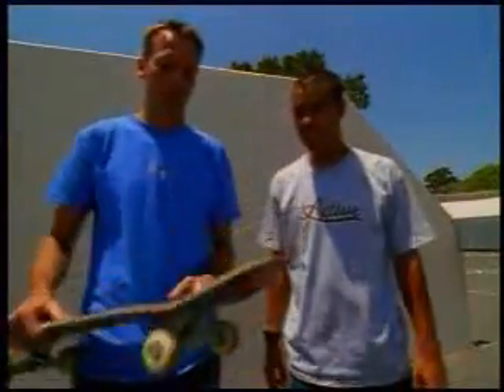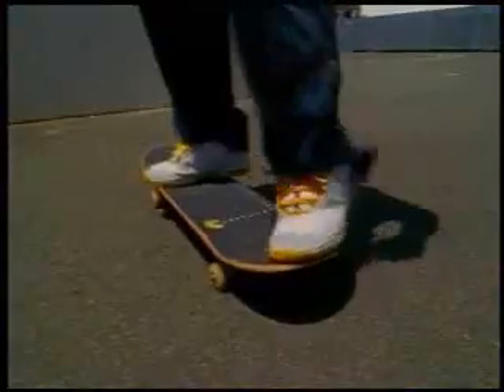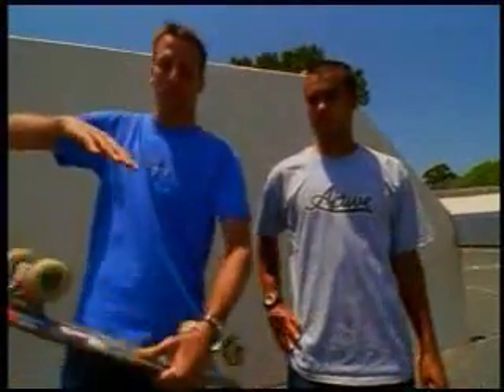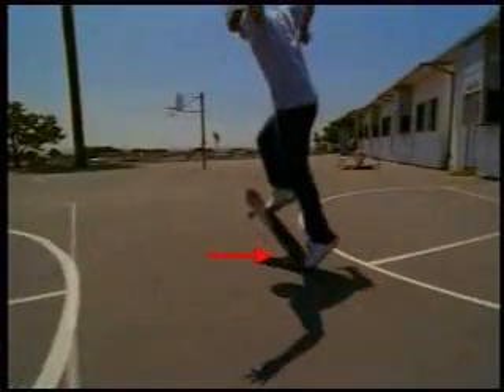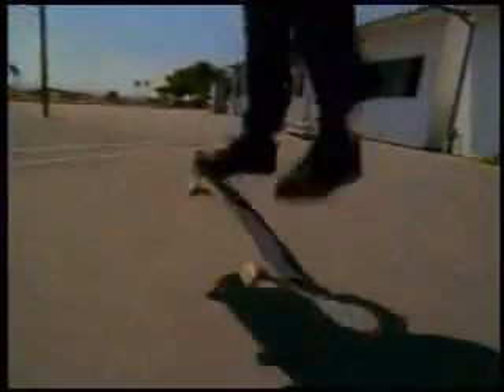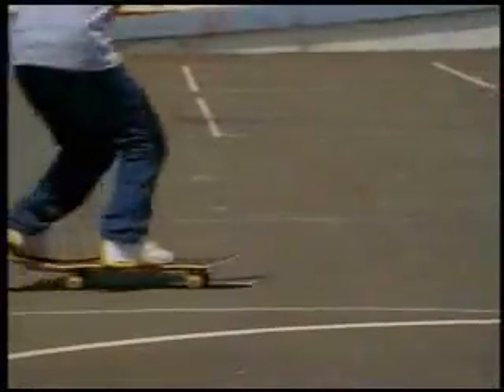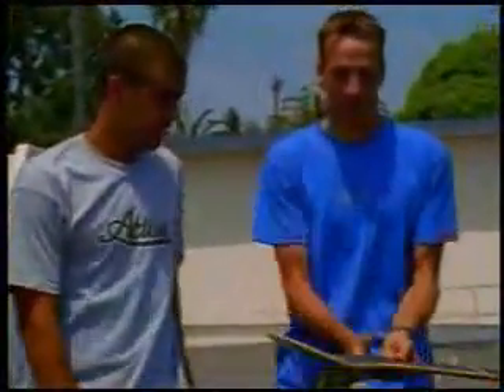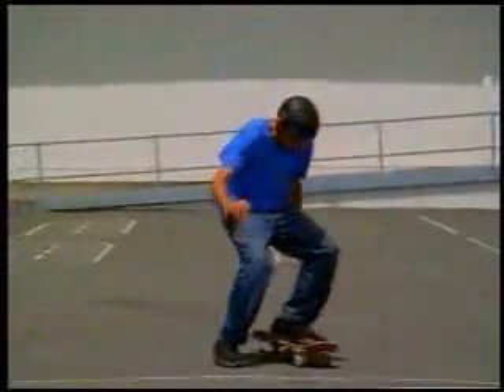HOW TO VARIAL KICKFLIP WITH TONY HAWK